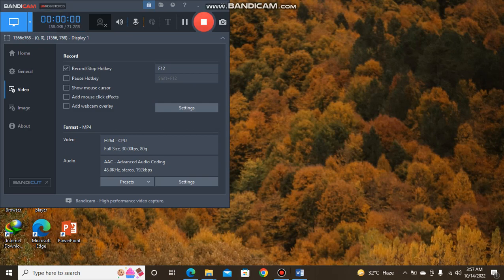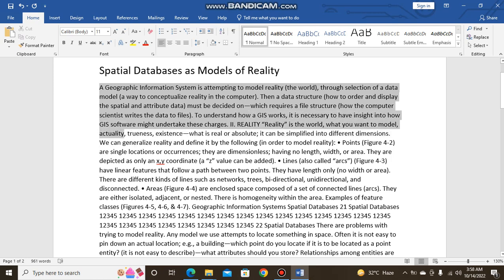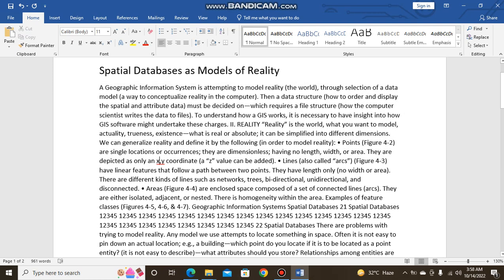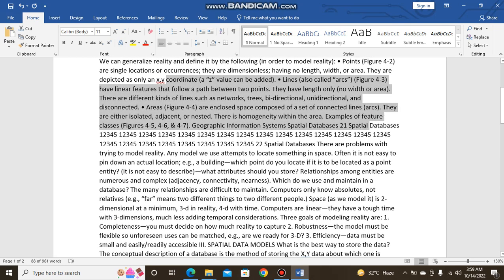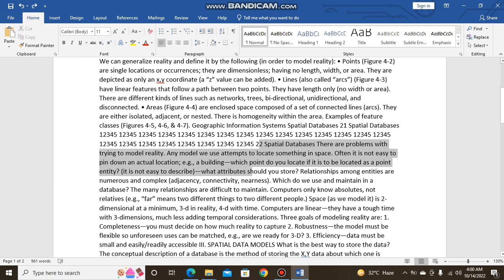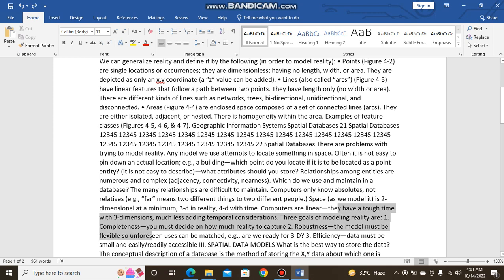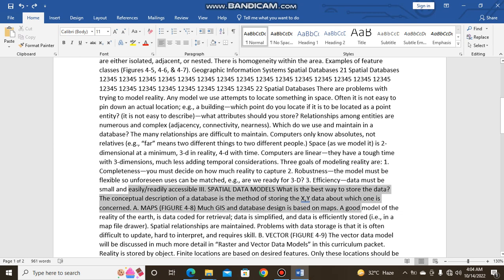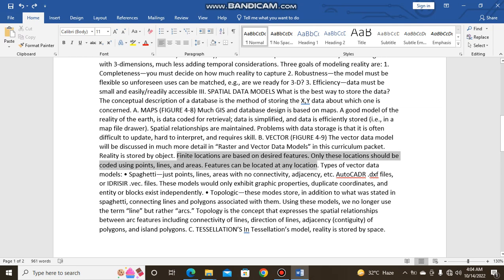Spatial Databases as Models of Reality word |S4|🐚explain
Hello Viewers 🦩🔥

In this Video will be discuss about spatial database as model of reality word🔥✨

I hope you must watch my videos 🥰